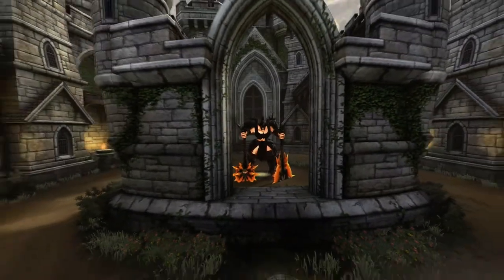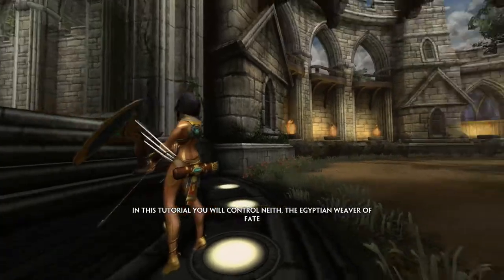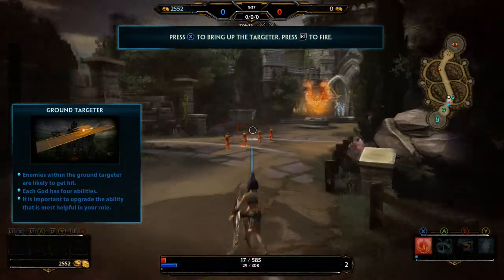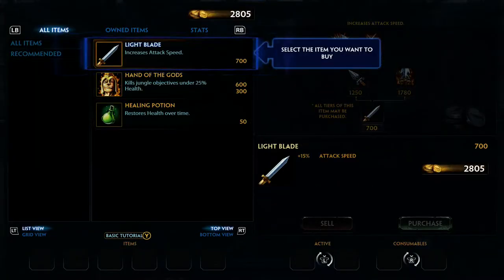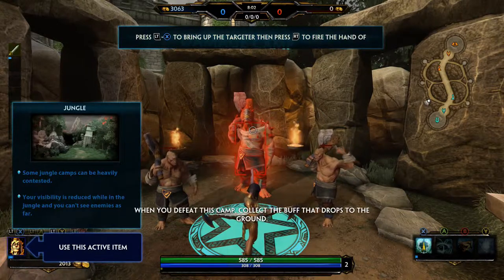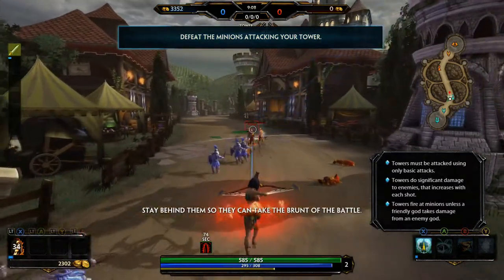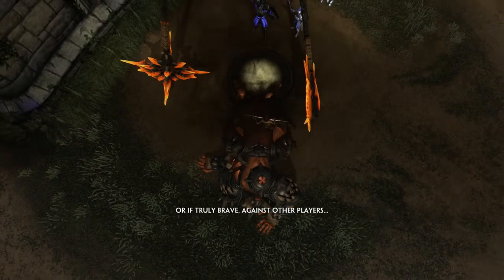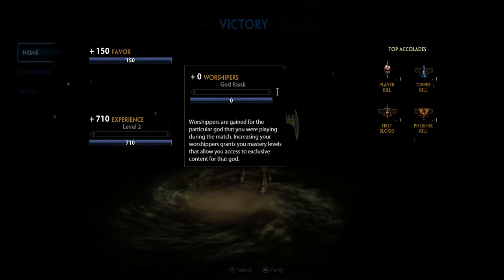SMITE ALPHA TUTORIAL- XBOX ONE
CHECK OUT THE SMITE ALPHA ON XBOX ONE! GOT THE INVITE YESTERDAY AND WANTED TO UPLOAD THE TUTORIAL ASAP.